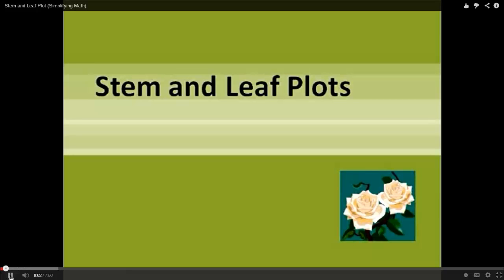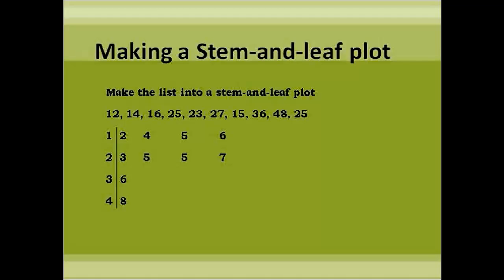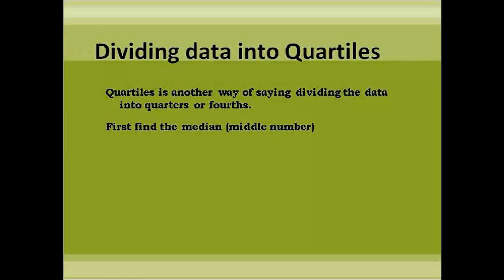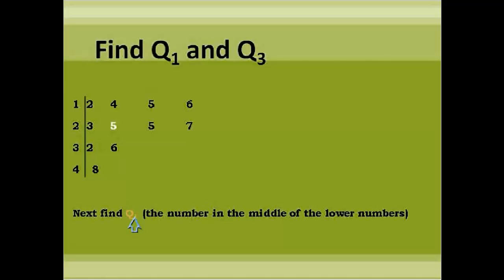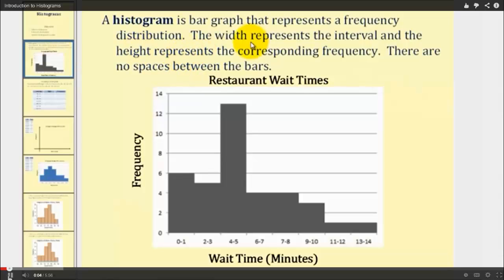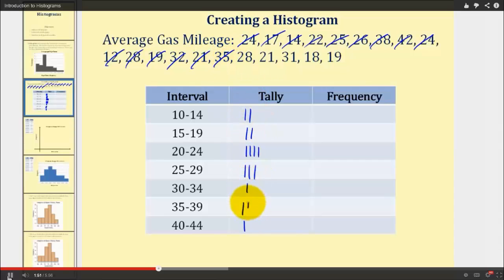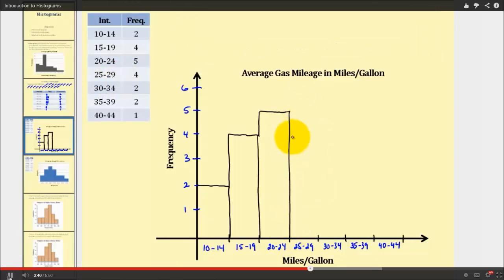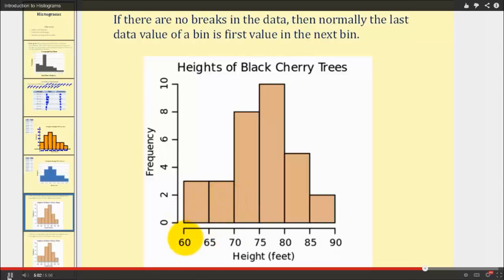11-1 Stem Leaf Plots and Histograms